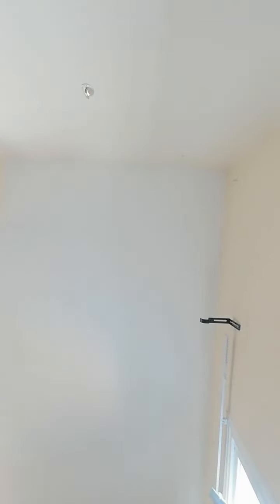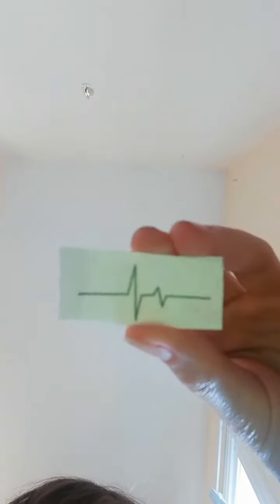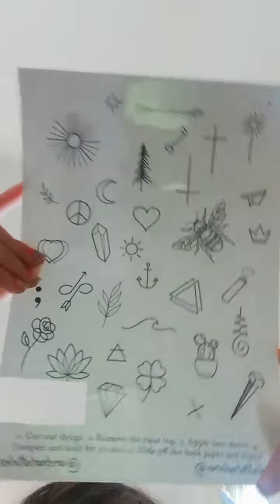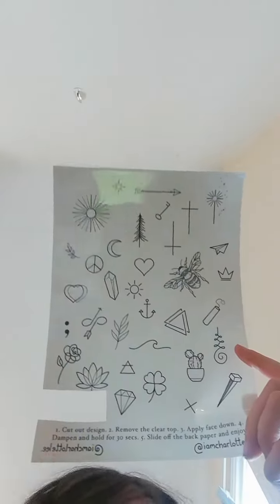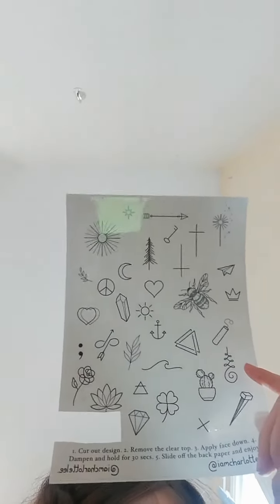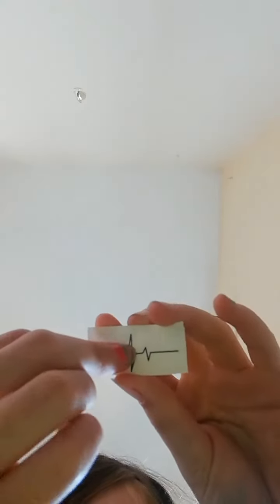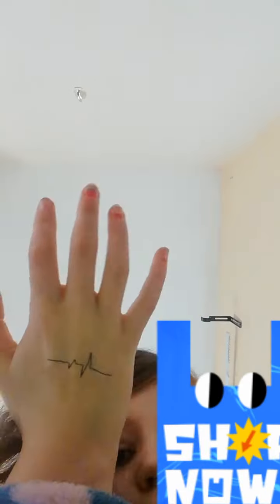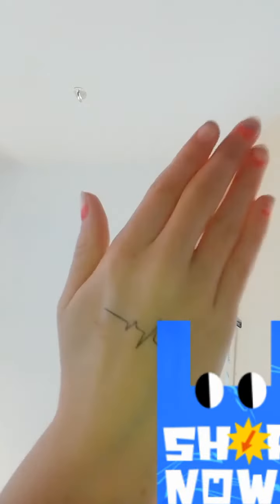✨🍄🍄Cute temporary tattoos🍄🍄✨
Tattoos are rlly cute! These were actually real tattoos that the artist did on people
And i think its cool she made them into temporary ones aswell!